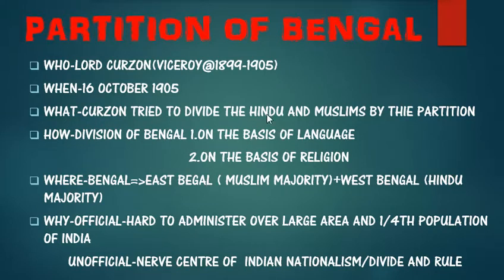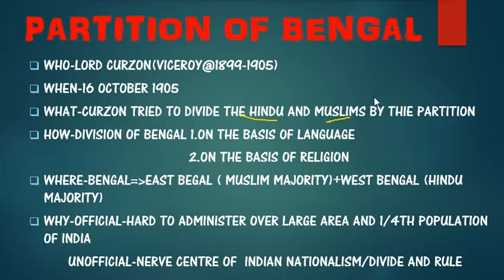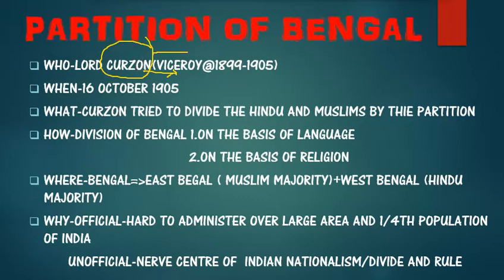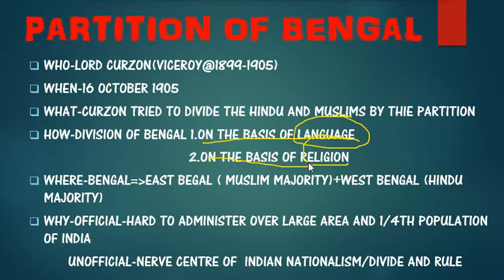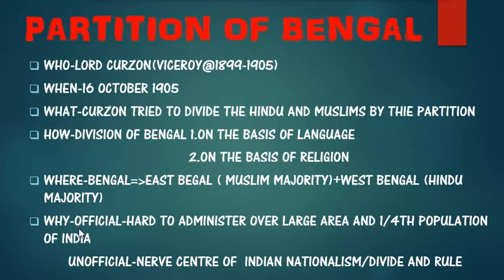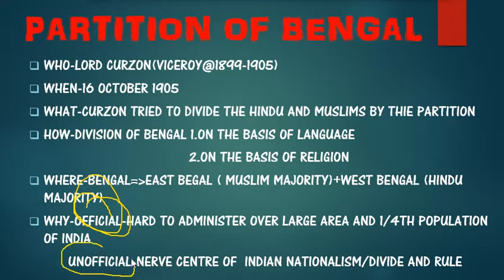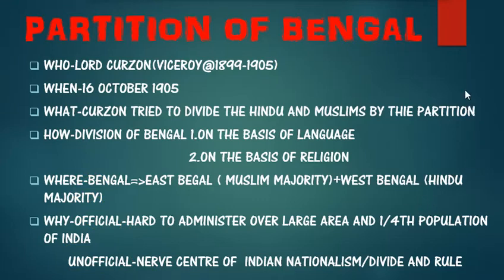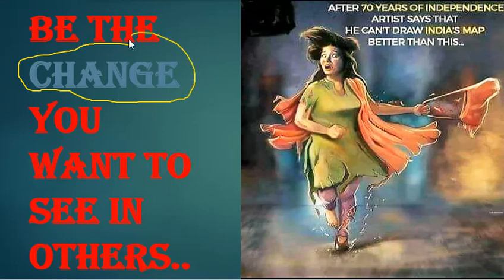Partition of Bengal Simplified-What,Where,When,Why,Who and How??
Hello mitroon. welcome to GS with Rahul!!
Let's study about partition of Bengal in a unique way by imposing 5W+1H technique!!